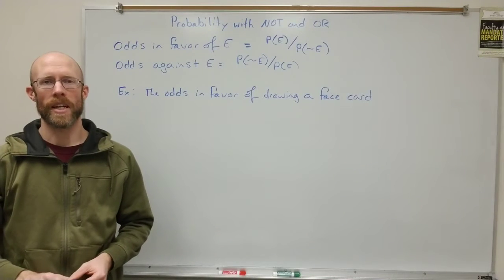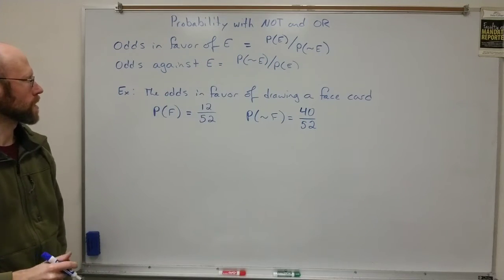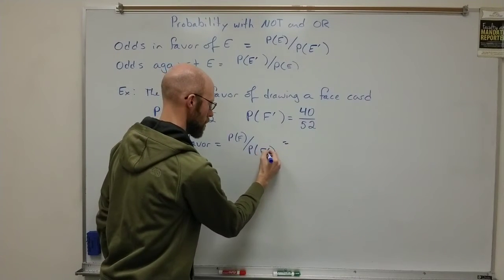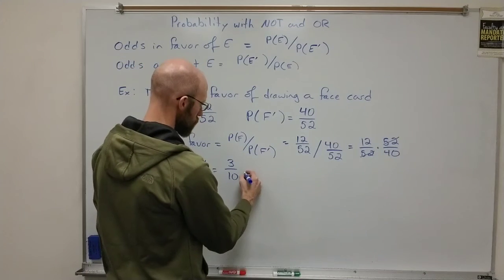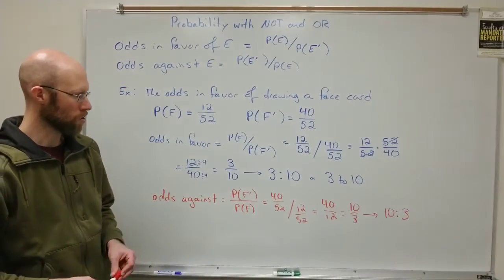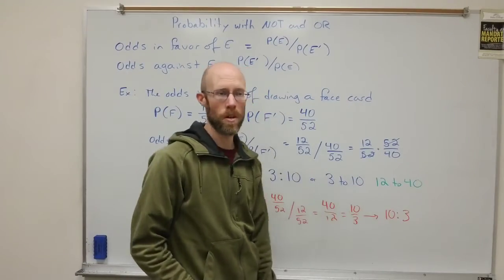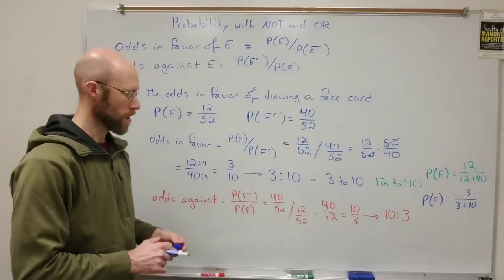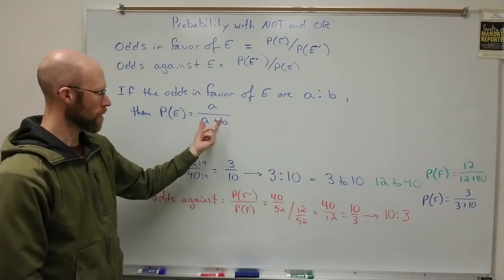Probability with NOT & OR Part 4